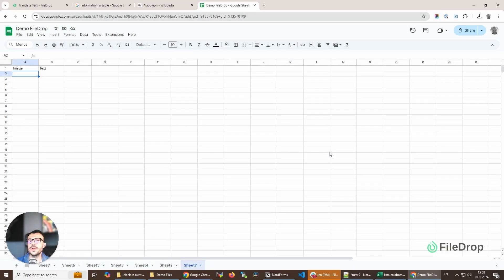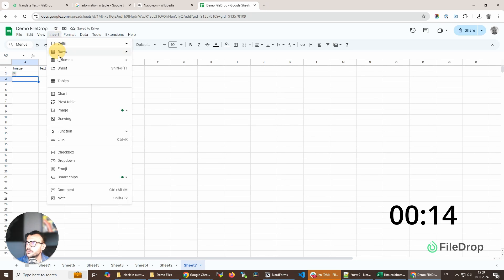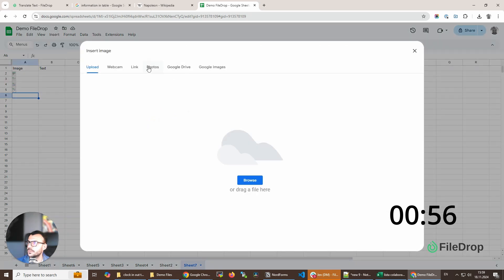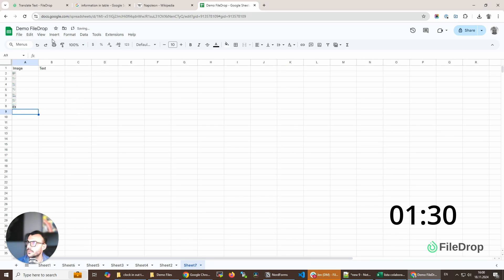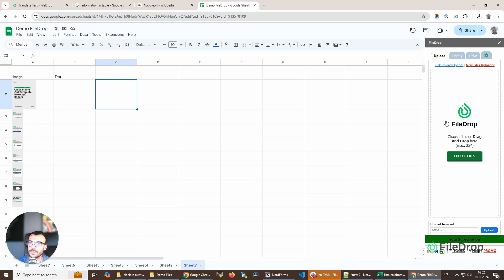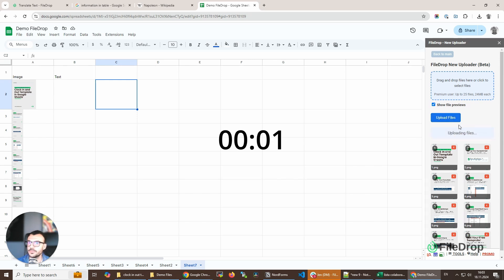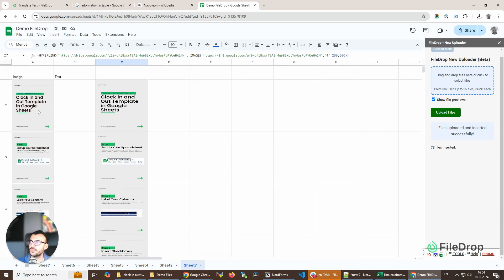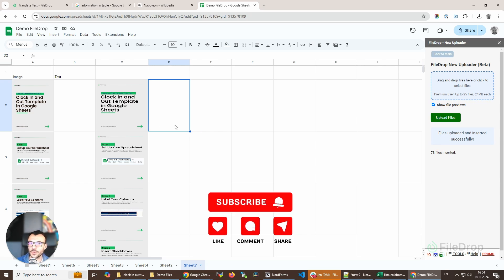Compare Google Sheets Insert Image in Cell vs. FileDrop Batch Insert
In this video I am comparing how quickly you can insert images in cells in Google Sheets using the regular way with insert image from the Google Sheets menu vs. adding them with FileDrop, our Google Workspace add-on.

FileDrop is at least 4 times faster just with the drag and drop interface for adding any tipe of file to your Google Sheets, including images.

With FileDrop you can drag and drop up to 25 images at once in your Google Sheets cell, and with our Image Kit sidebar you can even insert thousands of images from Google Drive with just a click.

Do you need to embed the images? Yes, you can do that with FileDrop.
Do you need to share thousands of images at once? Yes, you can do that.
Do you need to extract EXIF data from images in Google Drive? Yes, you can do that as well.